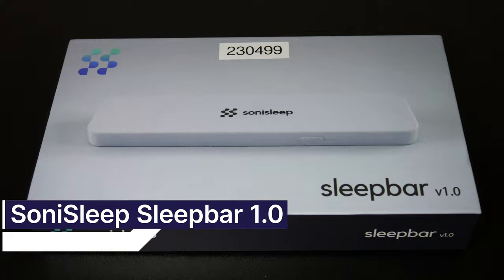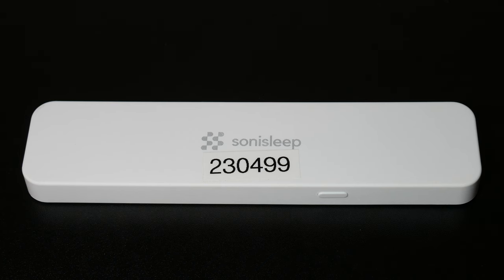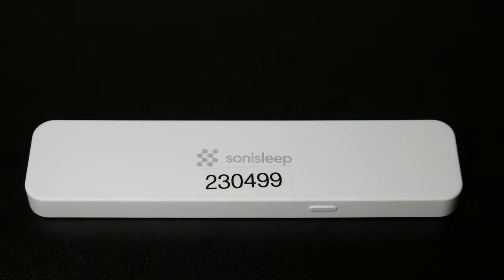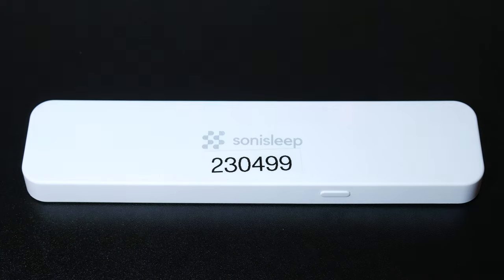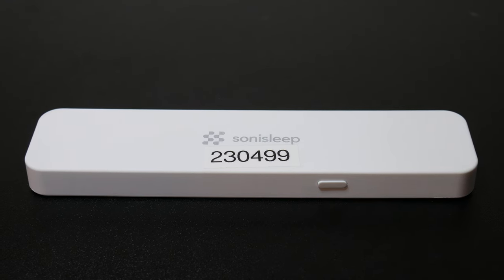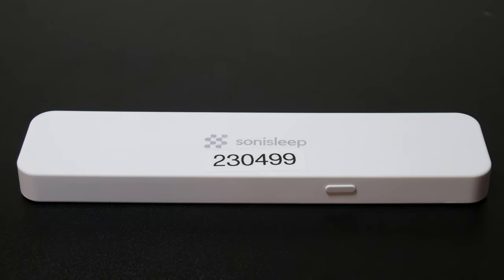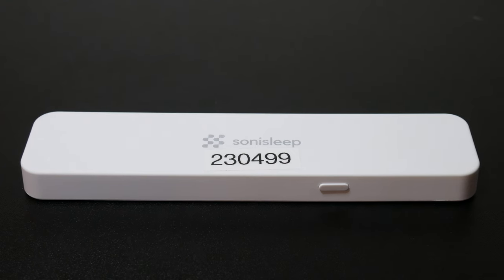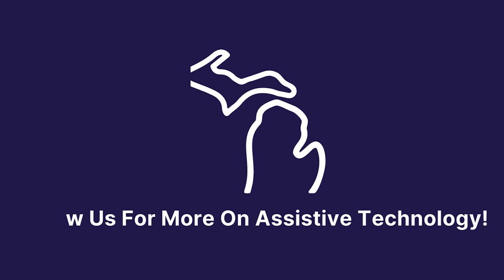Demonstrating the SoniSleep Sleepbar 1.0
Nick from the Michigan Assistive Technology Program narrating over visual demonstrations of how to use the sleep bar device. The sleep bar device is a white rectangular object that is used to amplify audio through your pillow. In the video different scenes of how the device operates are shown. This device is good for someone who may have trouble sleeping or wants to listen to audio while laying down. (Note for people with Low Vision, there is a small chime that can be heard when device turns on.)

Want to try out the SoniSleep Sleepbar 1.0? Find out how to rent it out through the Michigan Assistive Technology Program's Lending Library! We also have the link to buy it listed below!